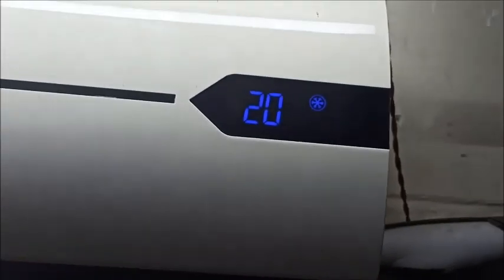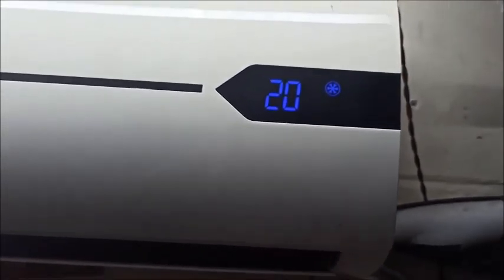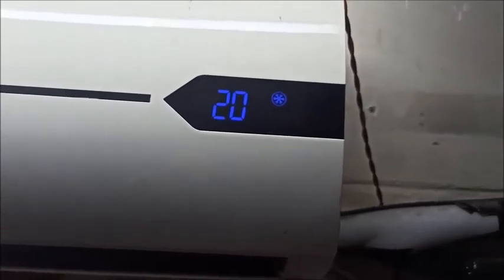Central AC Plant Chilled Water Pipe Lines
Chilled Water Pipe Line  and Evaporator/ Cooling Coil Circuit of Central Air conditioning Plant @ IIT Kanpur.